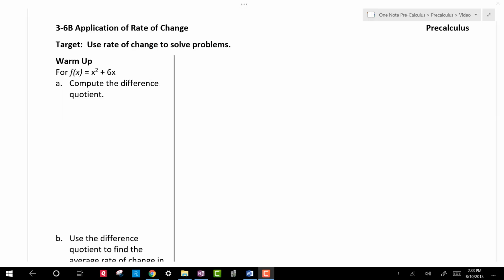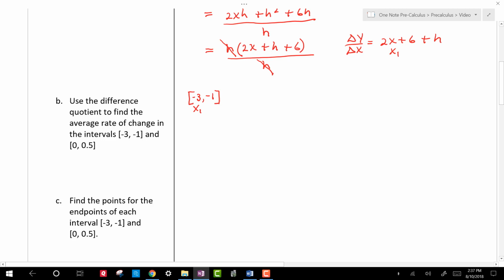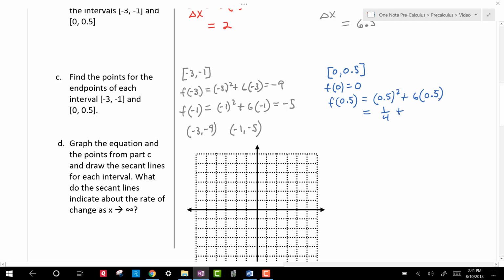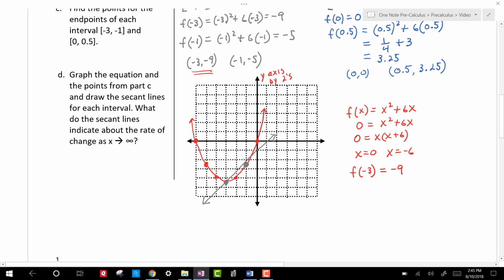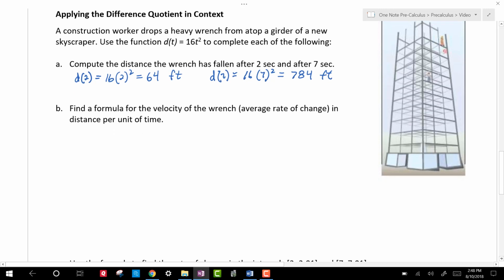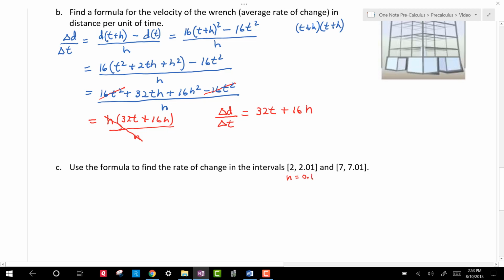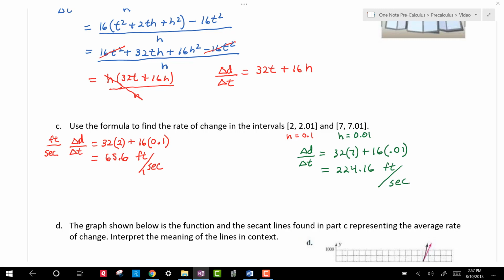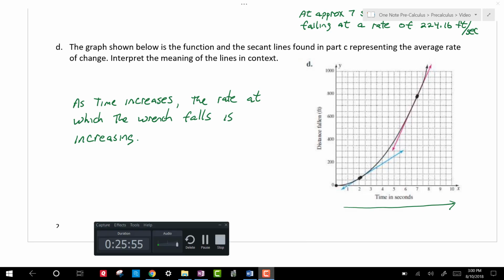PC 3 6B Rate of Change